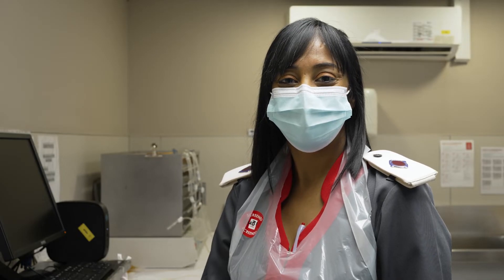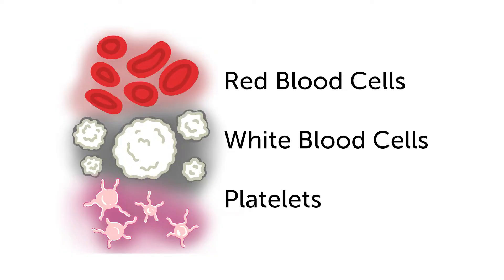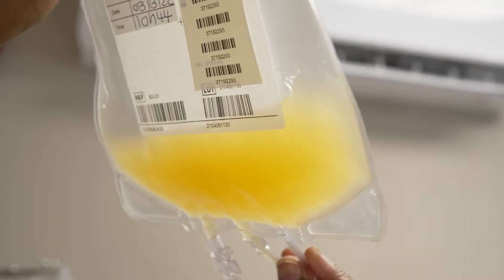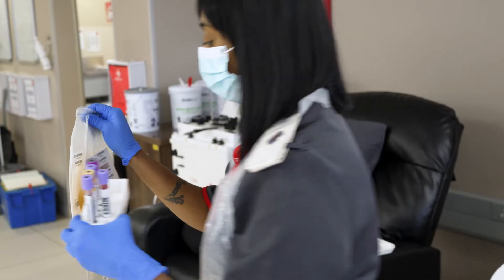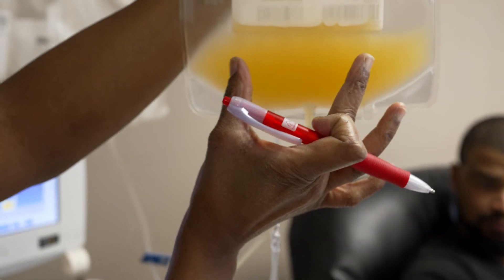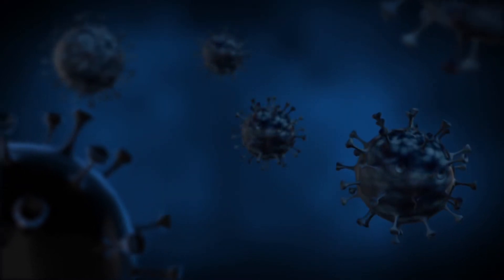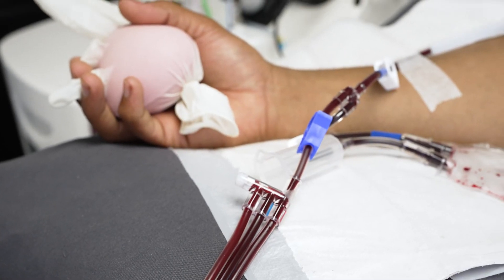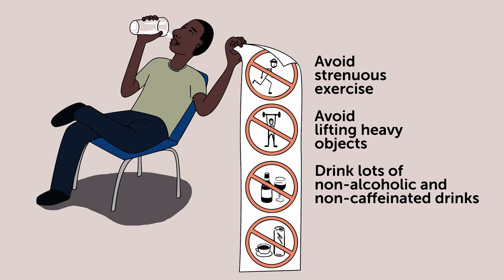What is Leukapheresis?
Leukapheresis is the procedure that involves separating immune cells from blood for collection while returning the rest of the blood components to the blood donor. By using leukapheresis, scientists can collect enough white blood cells to study the effects of a vaccine on the immune system while collecting smaller samples of blood than with other blood collection procedures.